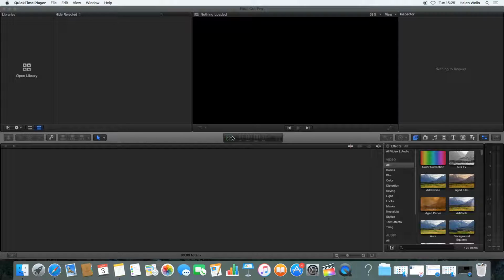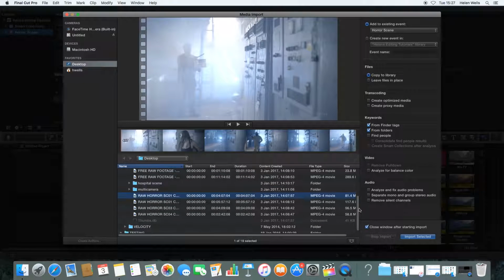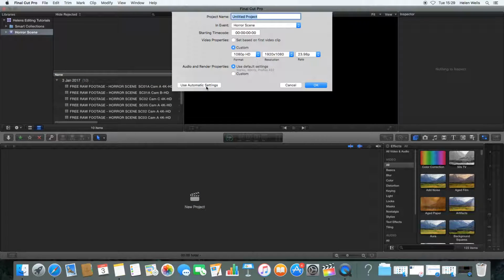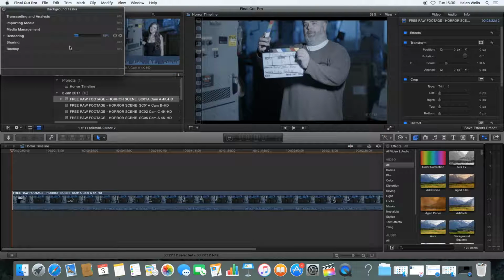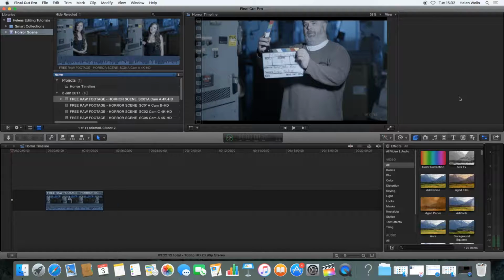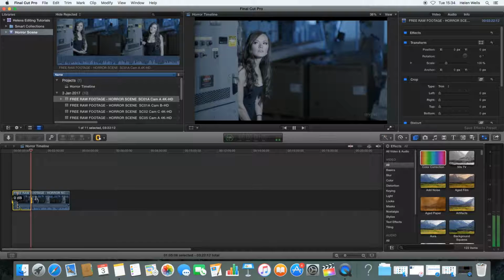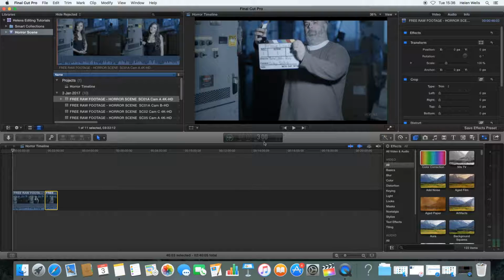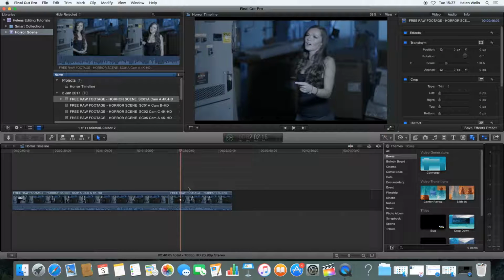The Final Cut Pro interface